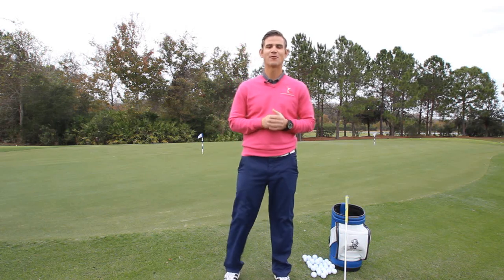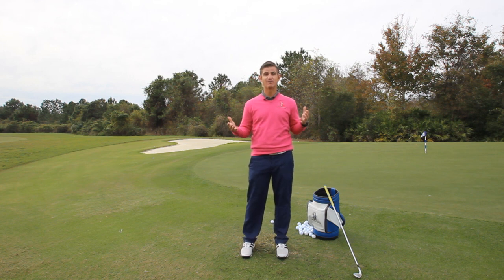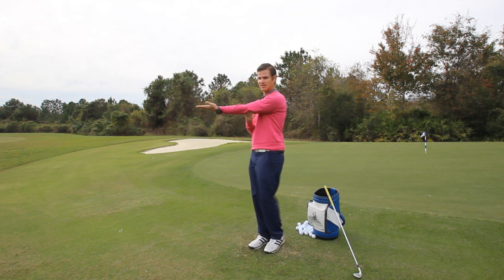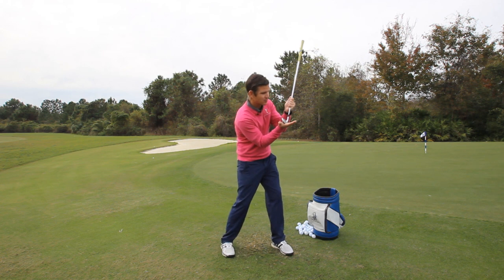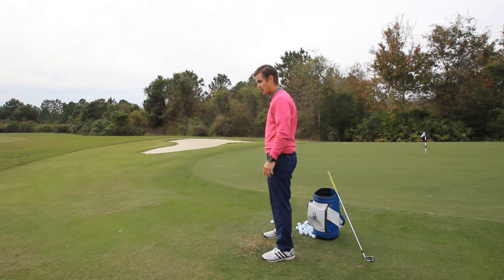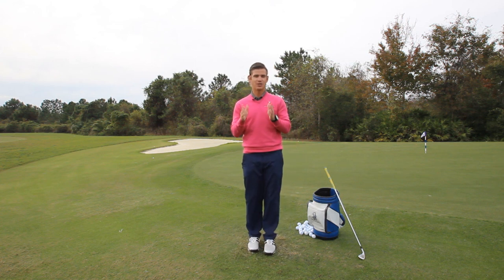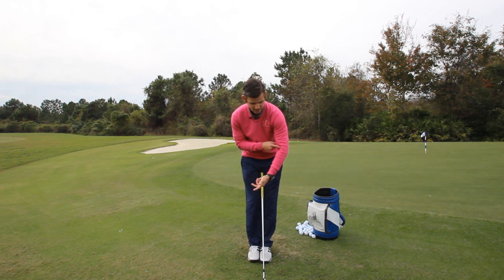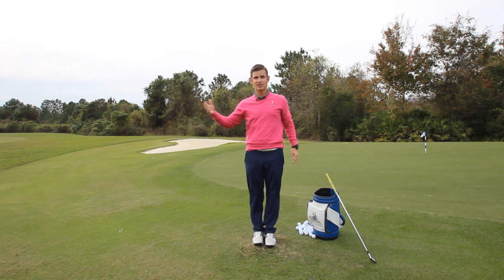How To Cure Golfers Elbow - 1 Simple Drill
Transform your Golf Swing today! Join the thousands of golf enthusiasts who have benefited in as little as 1 day and are now hitting the purest shots of their life. If you've battled with elbow pain caused by playing or practicing golf, then you MUST see this video now.

Rotary Swing shows you how elbow pain or soreness can develop by swinging the golf club and more importantly, we show you a simple drill to fix it for good.